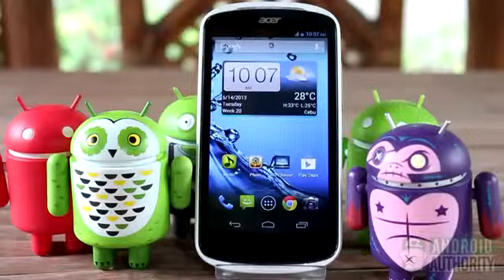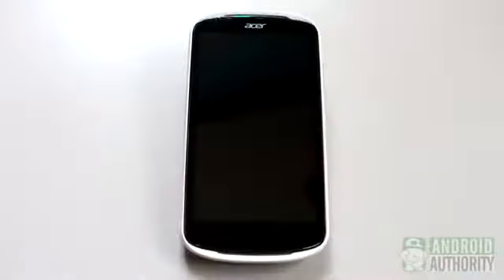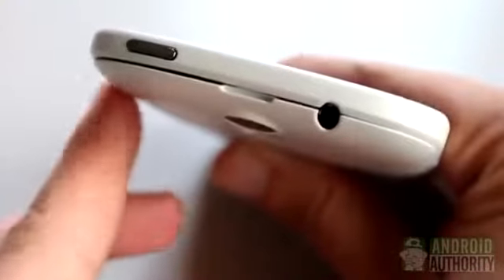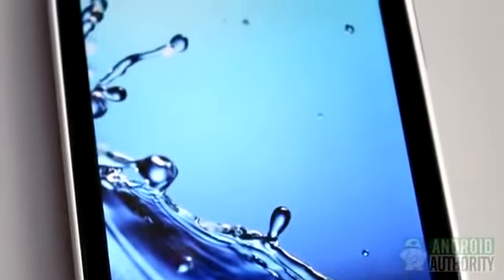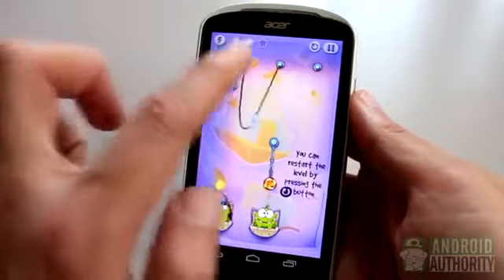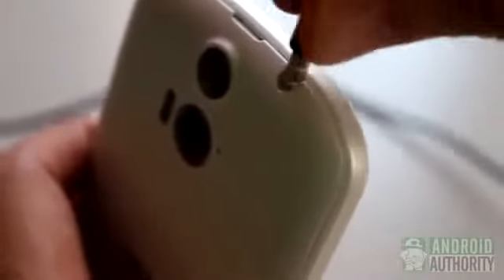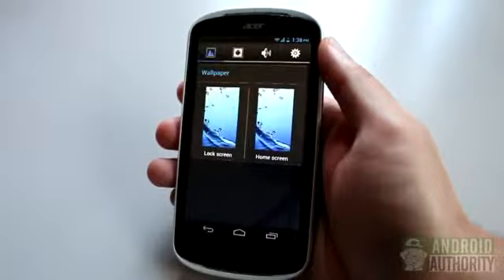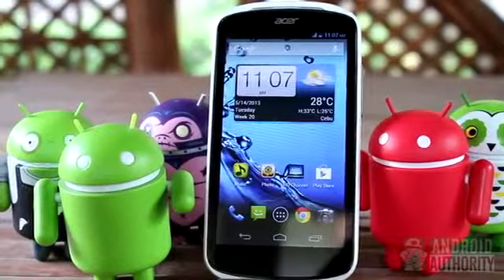Acer Liquid E1 review77